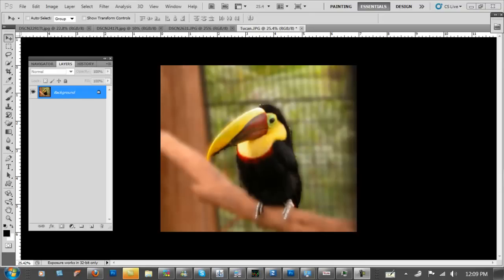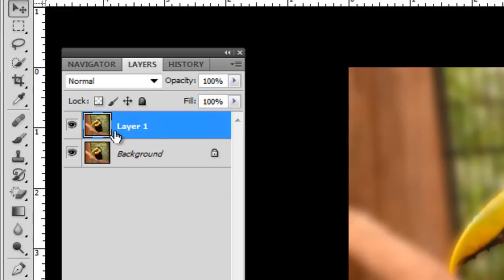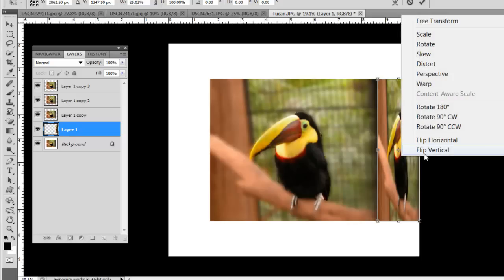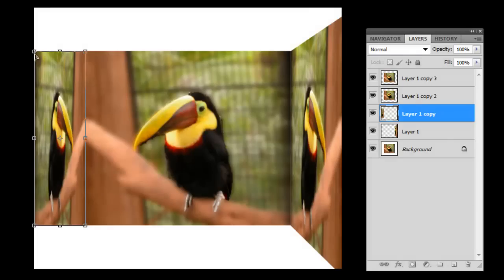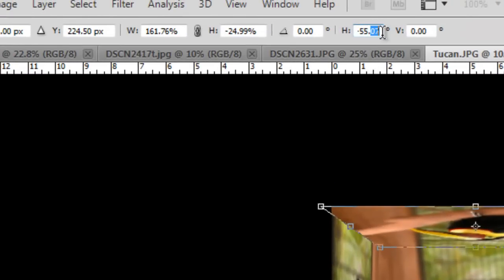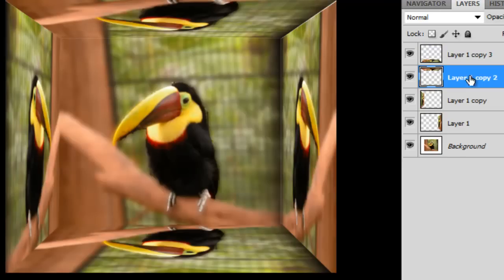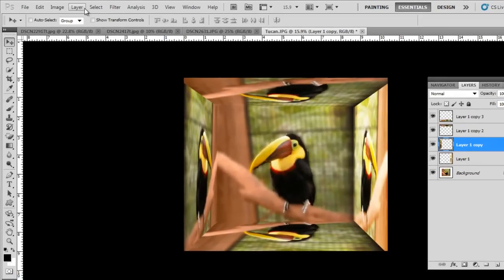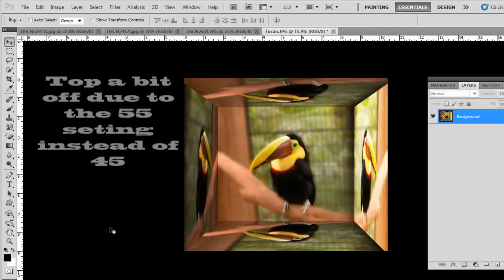Adobe Photoshop CS5 Tutorial Reflective Cube.mp4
Adobe Photoshop CS5 Tutorial Reflective Cube